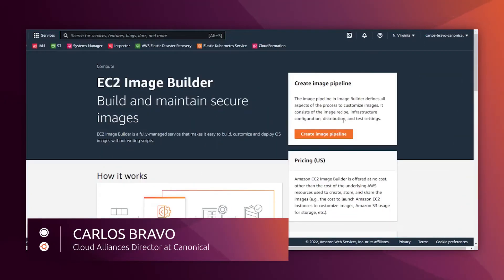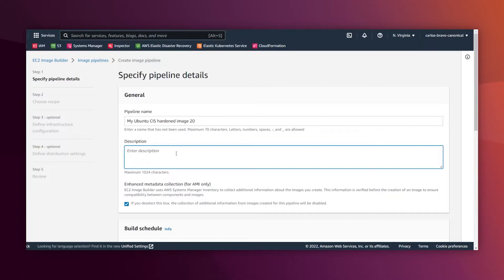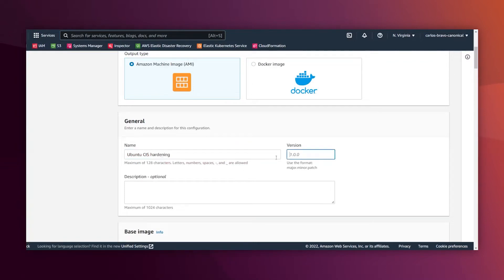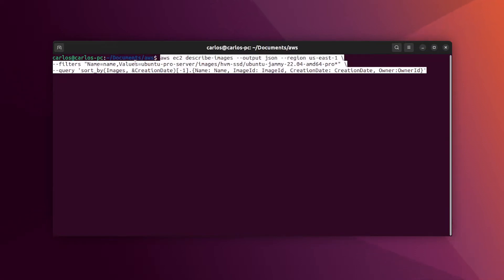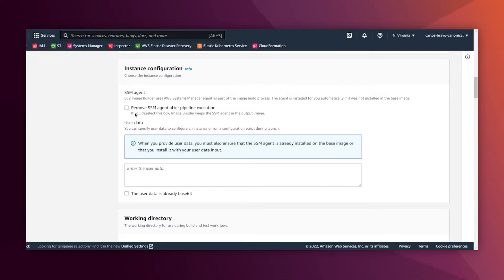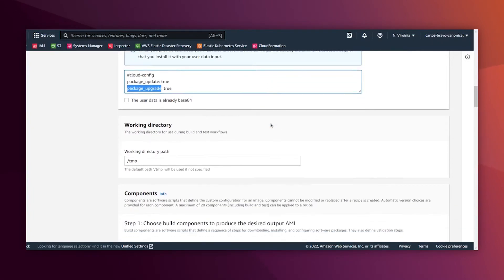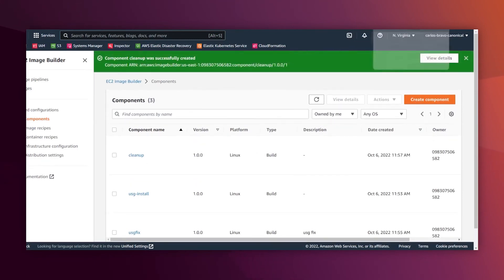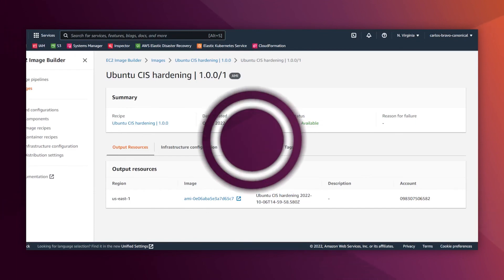Building an Ubuntu Pro CIS hardened AMI with AWS EC2 Image Builder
‎ With Ubuntu Pro 20.04 you can automate the hardening process using industry standards as CIS or DISA-Stig and create your own AMIs using AWS EC2 Image Builder.

EC2 Image Builder documentation